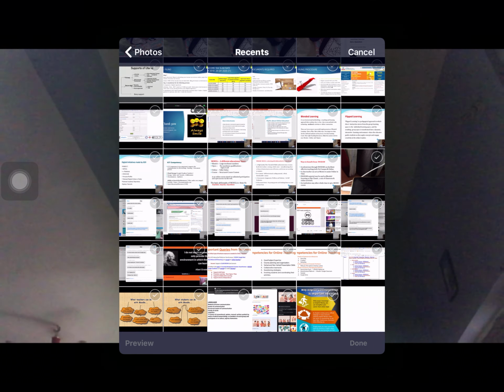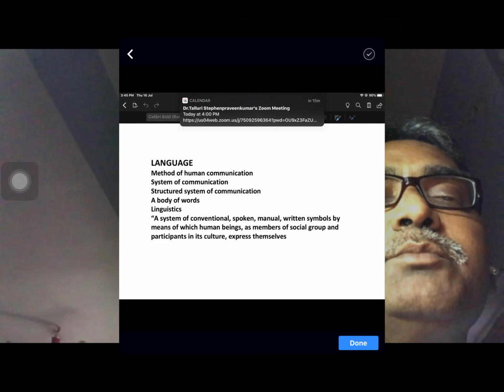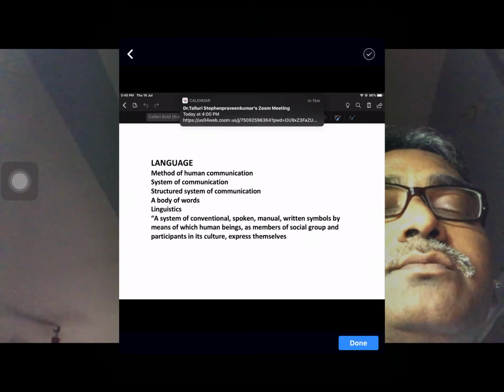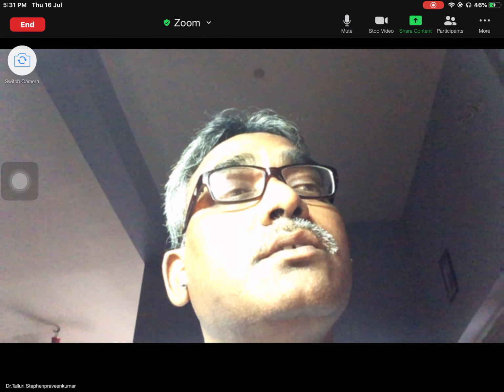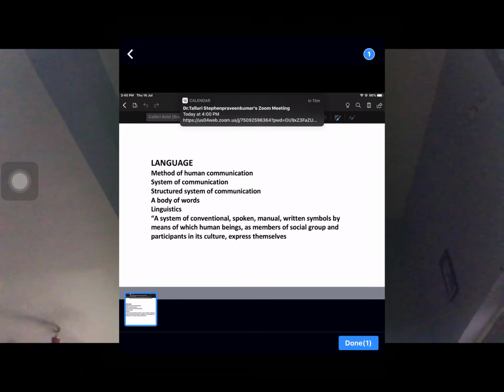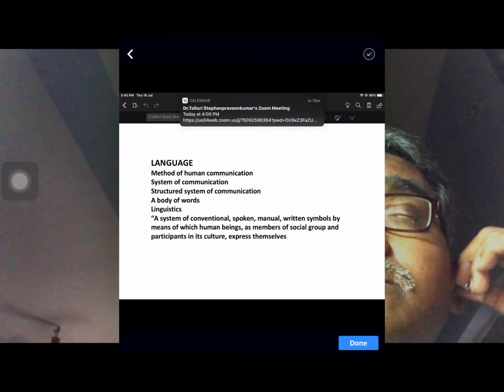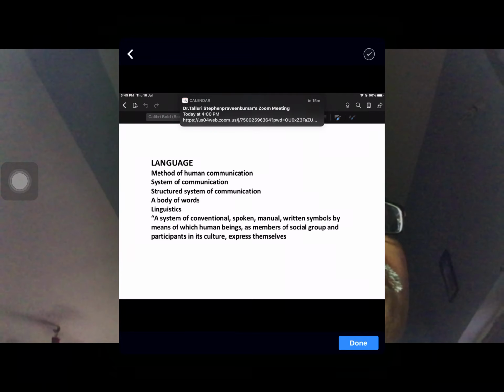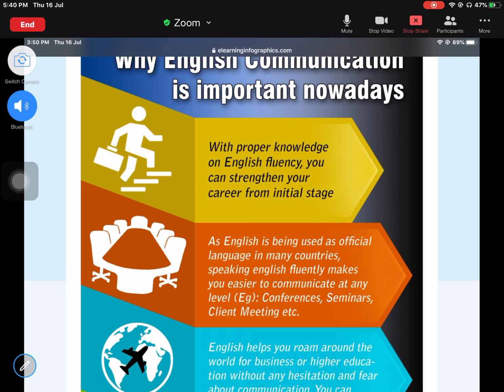Language and it’s significance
The importance of language-it’s definition with special focus on English as a language.